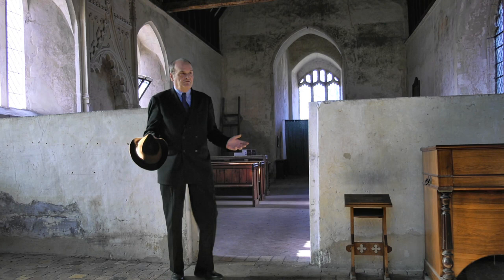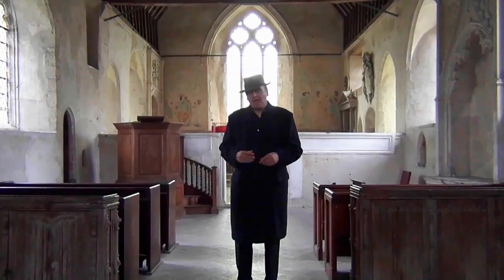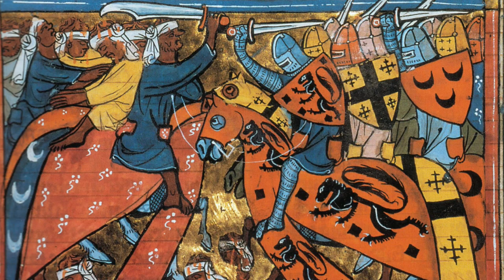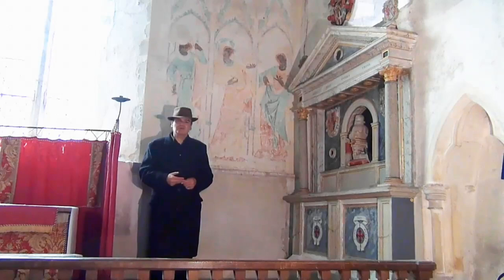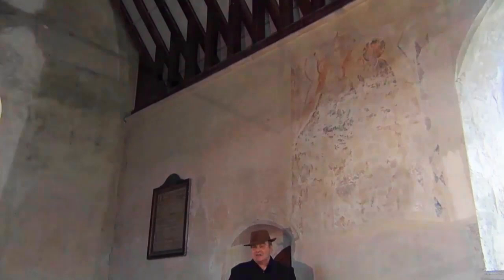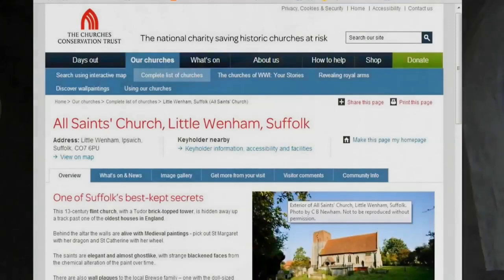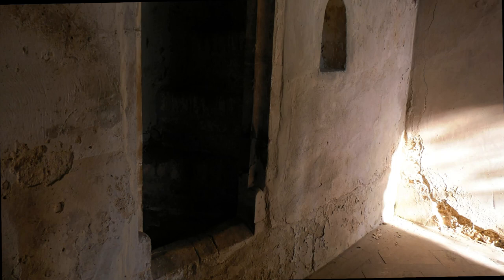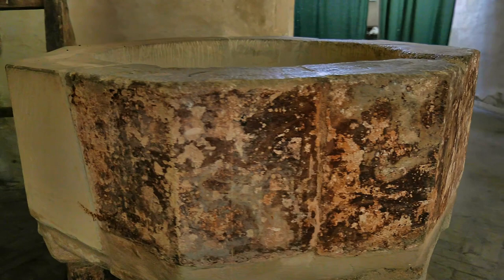A RE-VISIT TO A HAUNTED AND HISTORIC CHURCH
Seven years ago, I shot a documentary on a former CofE church being All Saints, Little Wenham, Suffolk. Built during the 13th century the church survived through the aeons of time until the 20th century when the then decrepit building was declared surplus to requirements.
What saved this church was the beautiful medieval wall murals which were hidden under post-reformist whitewash revealed by peeling paint in the 1960s.
Today, it is run by the Churches Conservation Trust and may be visited during daylight hours.
The building is, as you will also see very haunted.
This show is offered for FREE.
To see my other new shows, please visit Amazon and simply type in my name.
For those without access to Amazon, you can view new shows on Vimeo. Again, simply type in my name to search or visit these links.